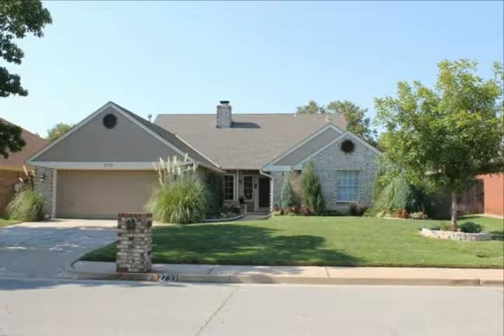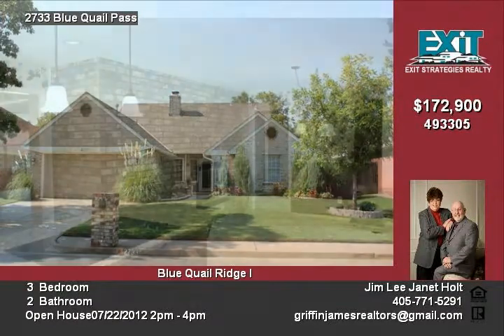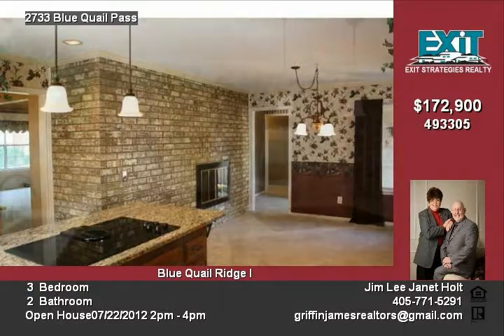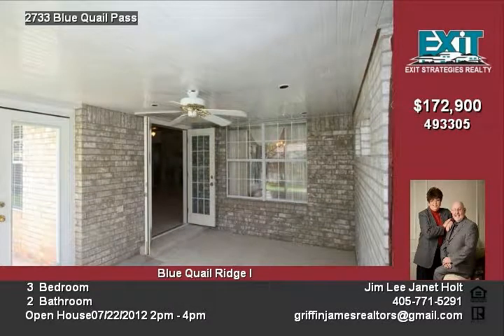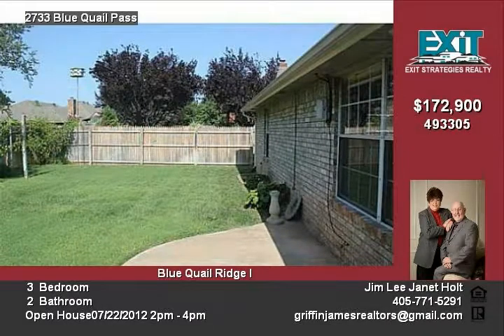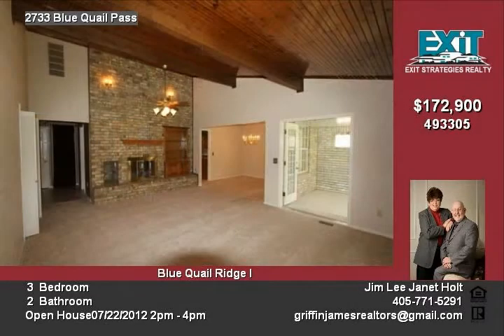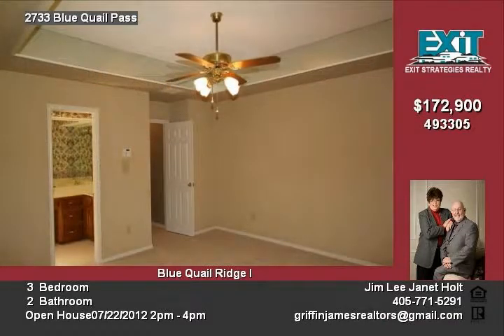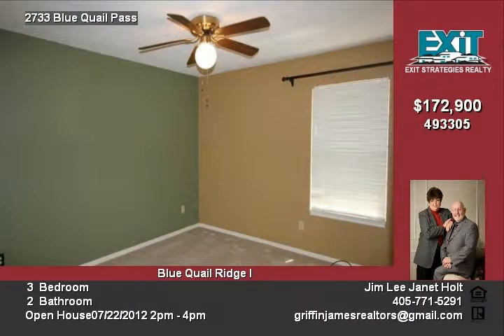2733 Blue Quail Pass Edmond OK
This elegantly landscaped home in the Blue Quail Ridge addition has it all-location-updates and space  As the new homeowner you will be close to shopping, highway access, and a wealth of local and chain eateries  The great room with its vaulted wood ceiling is just perfect for family or social gatherings   The soaring high gloss wood ceiling has been completely refinished and lends a wonderful warmth to the massive brick wall with its double-sided fireplace  The kitchen has been remodeled and features three centimeter granite counter-tops, a Bosch dishwasher and a Maytag down-draft cooktop in the generous center island   The kitchen opens into a spacious casual dining area that has the capacity to seat a large gathering  The double-side fireplace not only adds actual warmth to the room but gives the big space a cozy feel  The master bedroom is large with a unique pullman ceiling accented with mirrors to add greater height   It also sports a spacious walk-in closet  The master bath has double vanities surrounded in mirrors giving the room an enormous feel  The master bath also features both a tub and separate shower  Each bedroom in this spectacular home is perfectly located within the floor plan to provide the ultimate in privacy   Both secondary bedrooms are good size and offer great closet space  The laundry lies between the kitchen and garage  It has a wonderful counter space and cabinets  The homeowners are leaving the washer and dryer  Gas and electric hookups are both available in the laundry This lush green backyard is a wonderful place to hide from the cares of the world   Both the front and backyards have a built-in sprinkler system  There is also a storage shed in the back   This fantastic bonus space is through french doors just off the great room   It has its own heat and air, cable and hardwired high speed internet connection   The square footage of this room is not included in the listing square footage and is approximately 275 square feet  The room was measured by Measure Right an independant measuring service and is to be verified by the new buyers  Lets not forget this is Oklahoma after all and the wind really often does come sweeping down the plains   So as the new homeowner of this amazing property you not only get brand new carpet through-out the entire home, an updated kitchen with granite, a huge bonus room but also this four person storm shelter  This home truly has it all!  Come see for yourself today!!!

Video uploaded on Thu 19 Jul, 2012
real estate Edmond OK